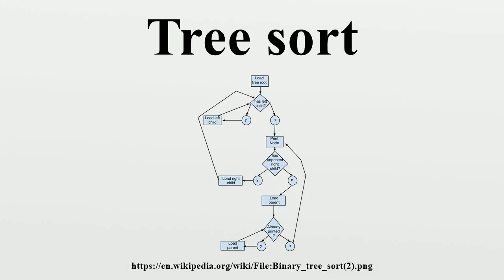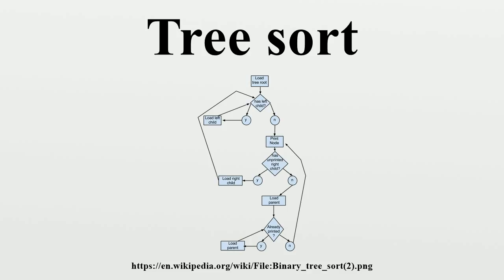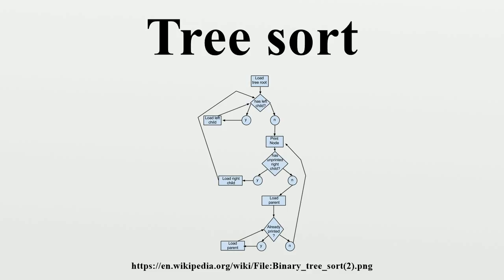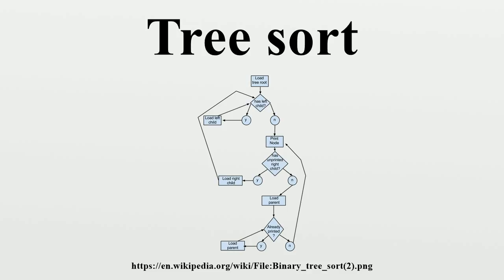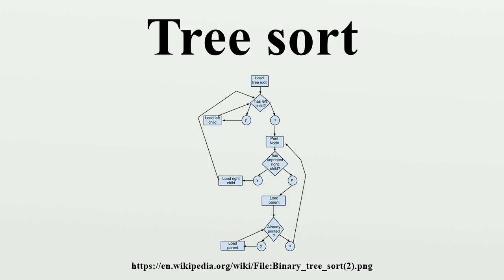Tree sort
A tree sort is a sort algorithm that builds a binary search tree from the elements to be sorted, and then traverses the tree (in-order) so that the elements come out in sorted order.Its typical use is sorting elements adaptively: after each insertion, the set of elements seen so far is available in sorted order.

Image-Copyright-Info
Image is in public domain
Author-Info:   Mathgorges
Image-Copyright-Info